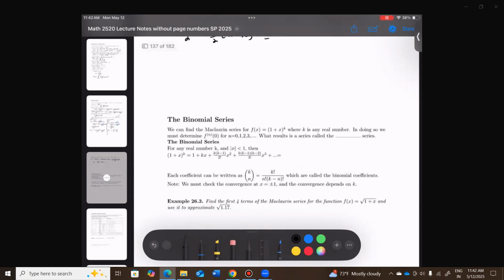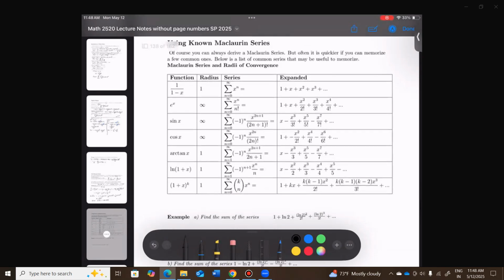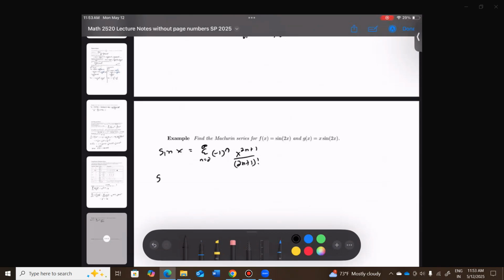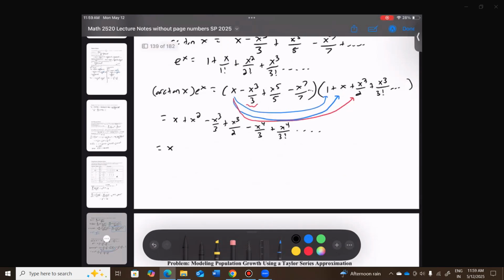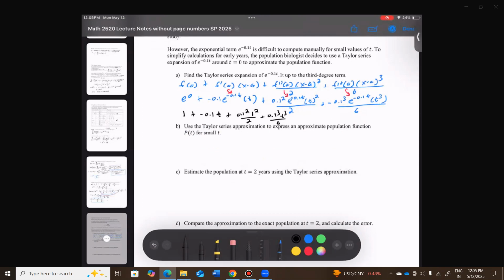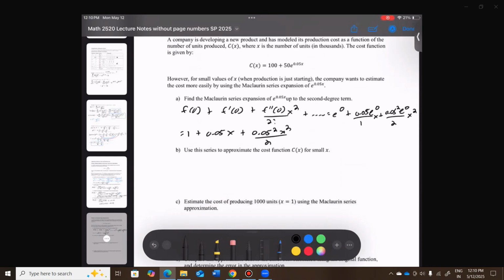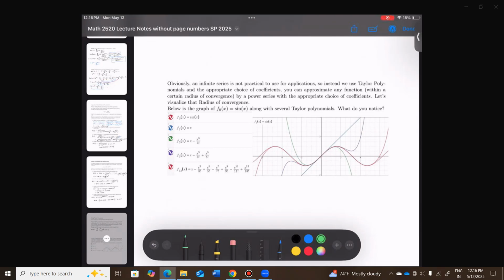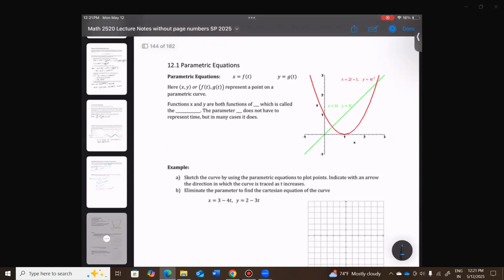Math 2520 Chapter 11 Power Series Part 3